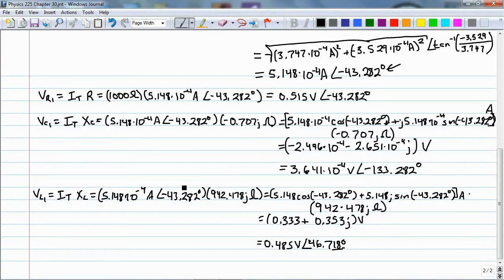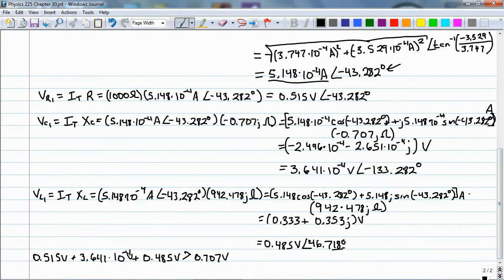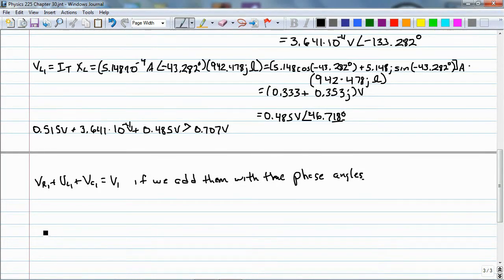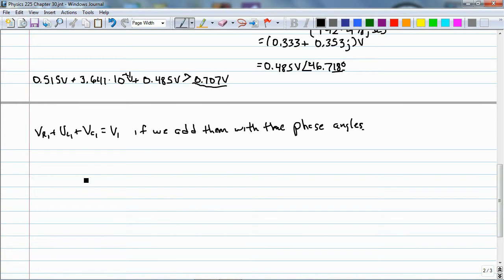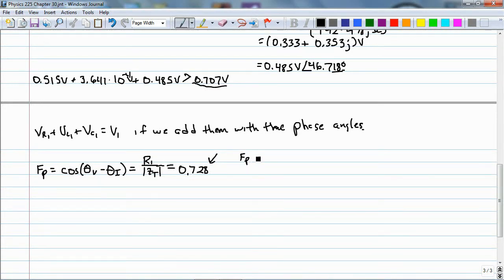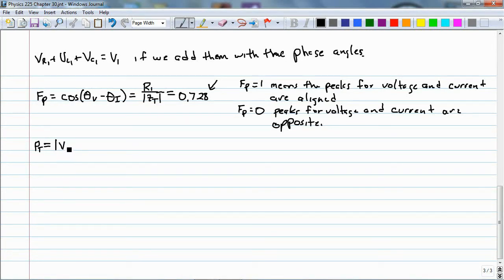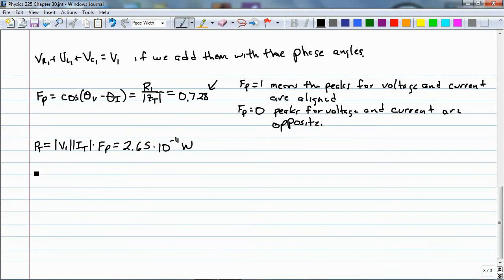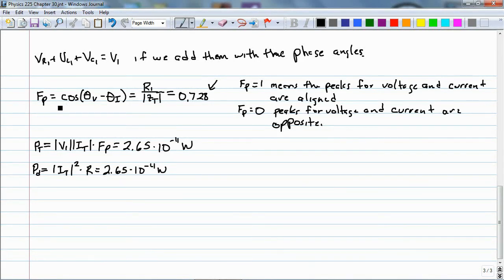1520 Chapter 30 Inductance, Electromagnetic Oscillations, and AC Circuits Series AC Circuit Part 5